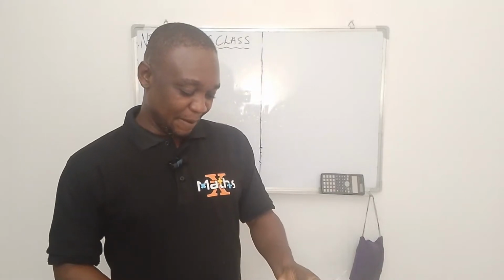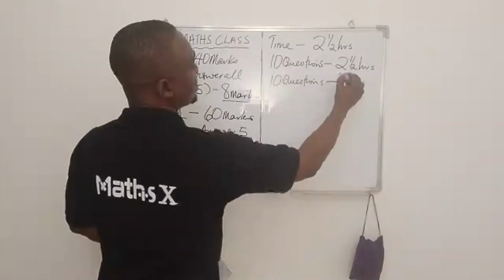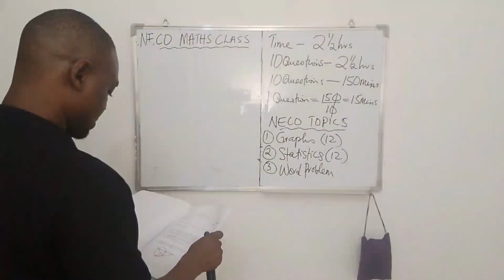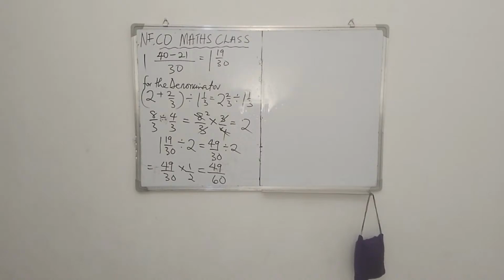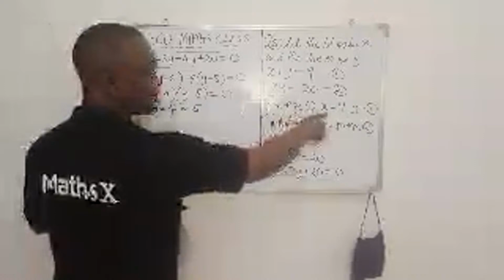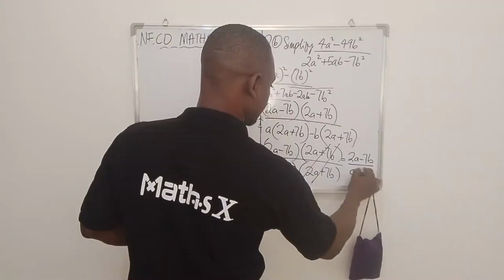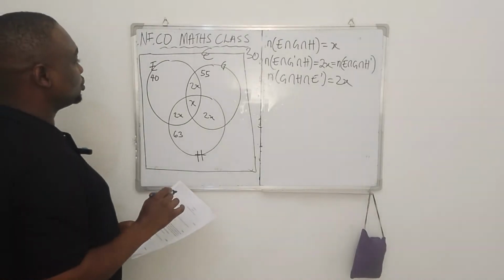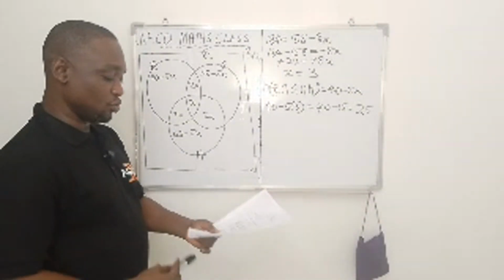Maths X is live!